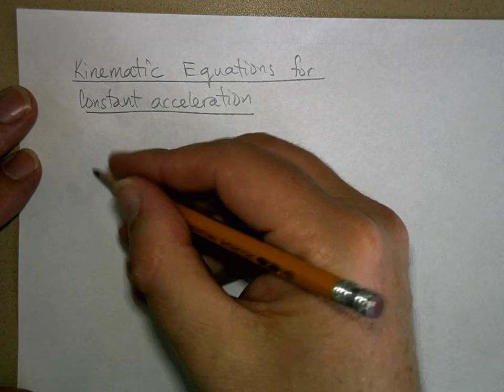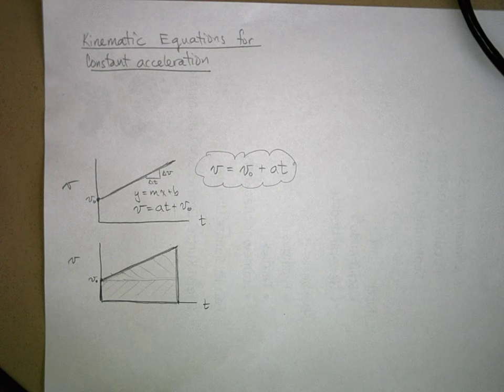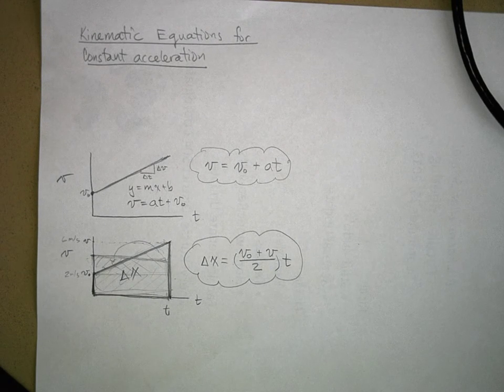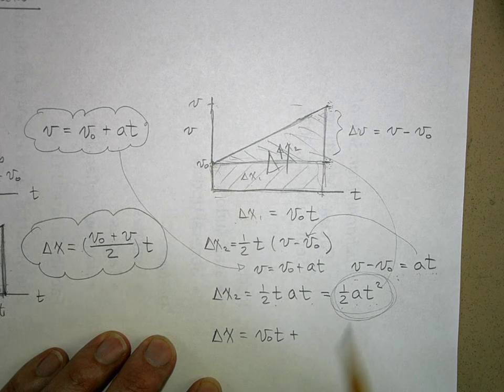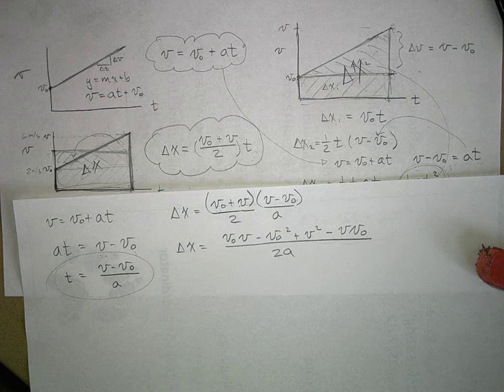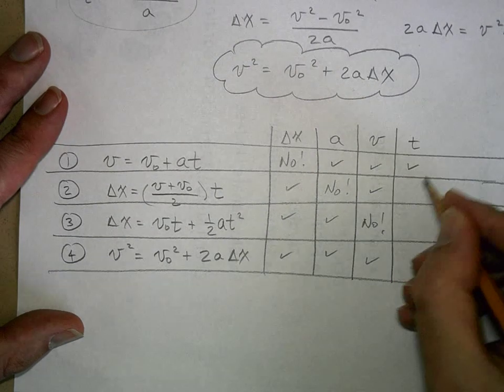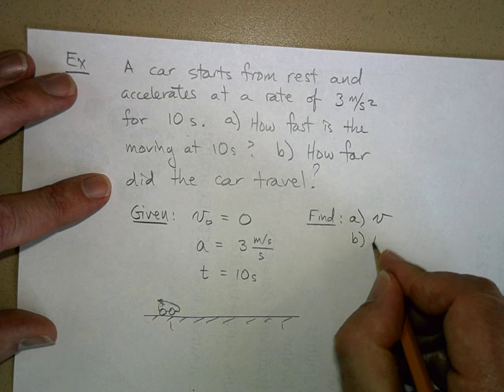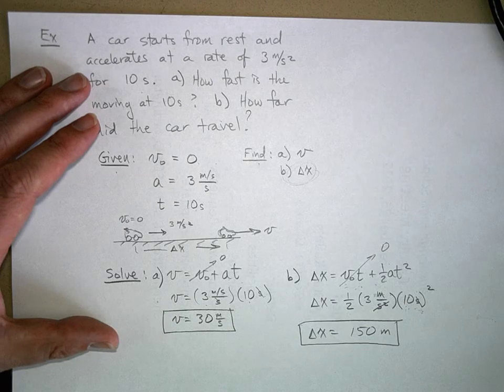PHYLecKinematicEquationsConstantAccel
The kinematic equations for constant acceleration are derived and used in an example problem.